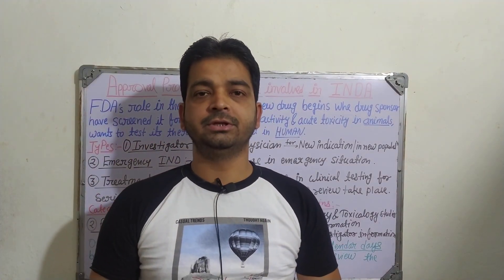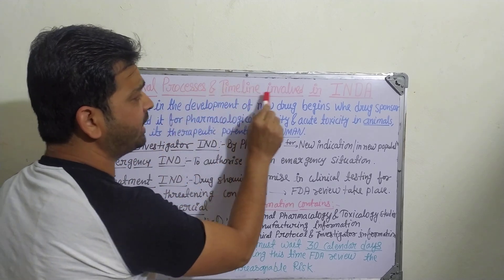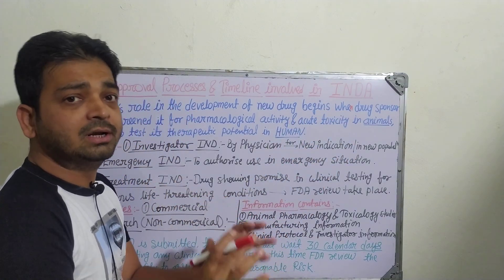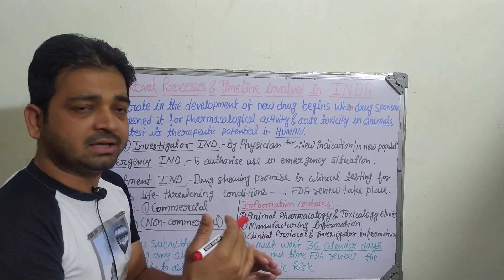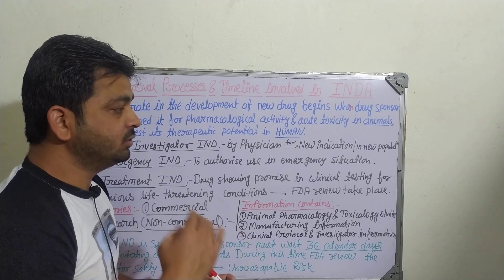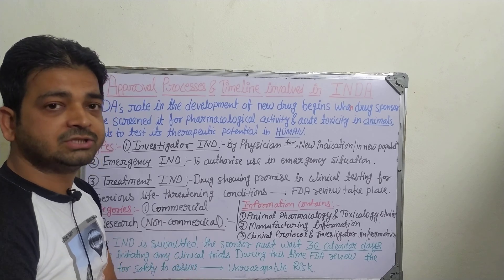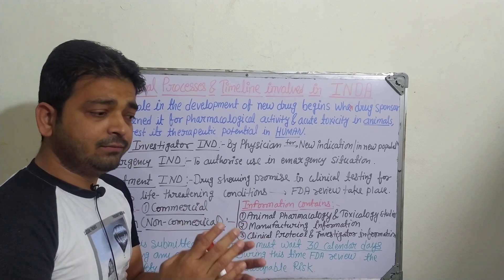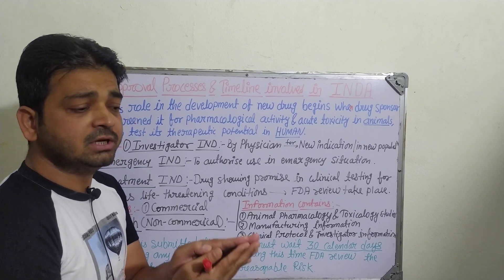Investigational New Drug Application| INDA|pharmaceutical regulatory science| unit 2|Sem 8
Investigational new drug application: It is an application filed by sponsor to the FDA for approval to conduct clinical trials in Human volunteers.

Topic discussed:
1. Investigational new drug application
2. Types of INDA
3. Information contains in INDA
4. Time required for INDA